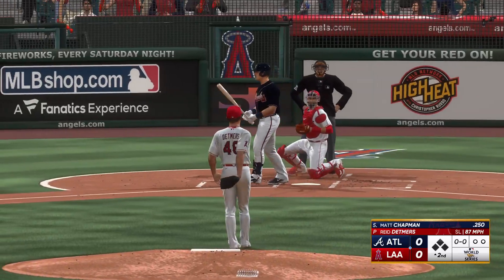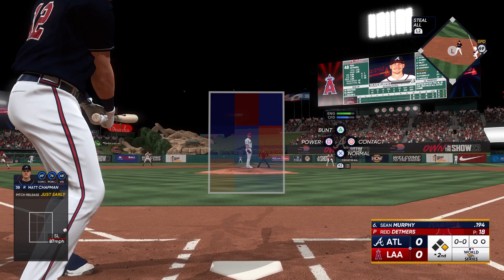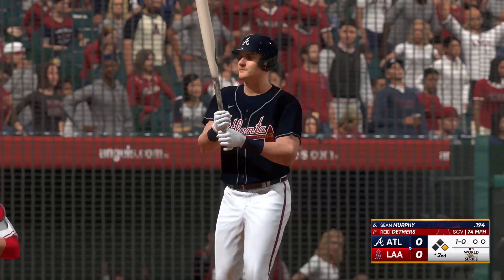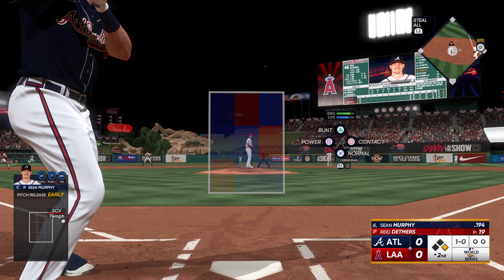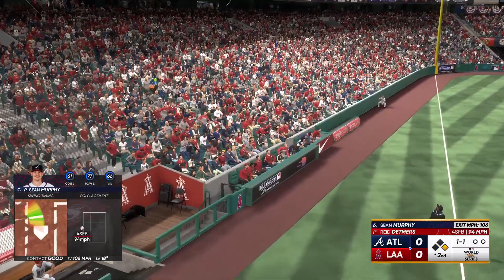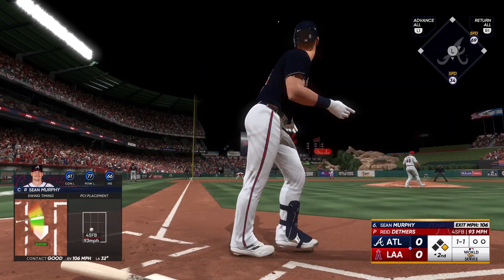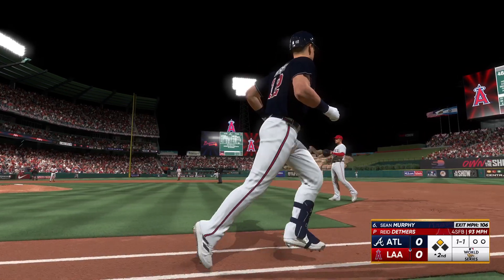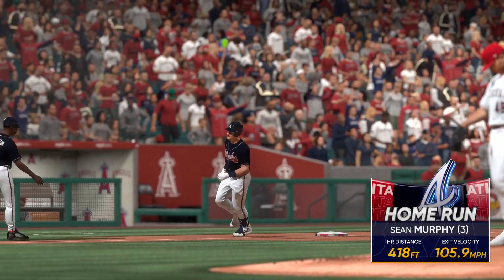Uh Oh Murph Is Getting Hot! Braves Lead 2-0 @Angels (2024 World Series Game 3)